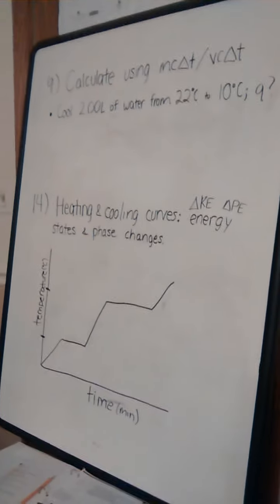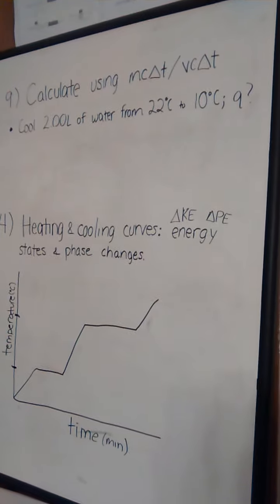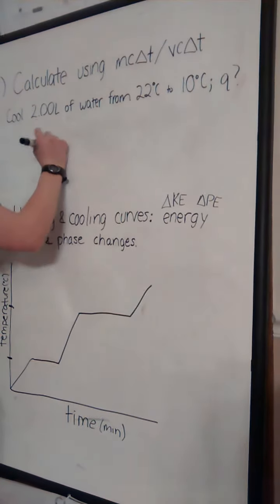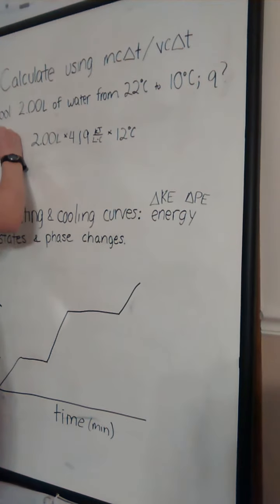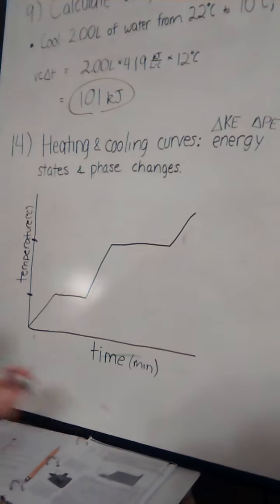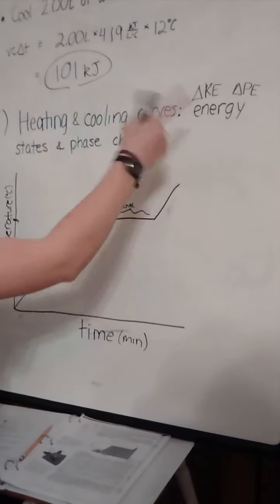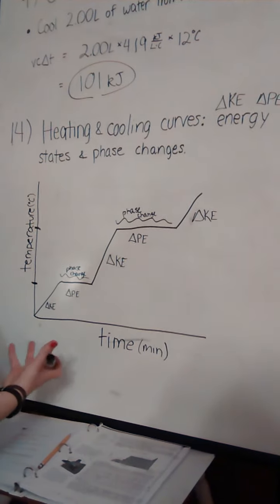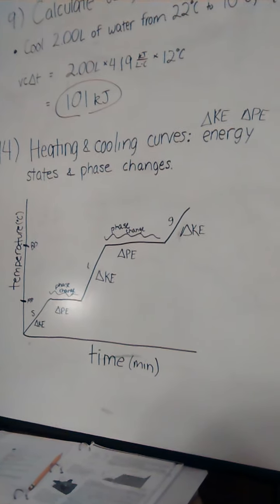Chapter 10 objectives (9 & 14)